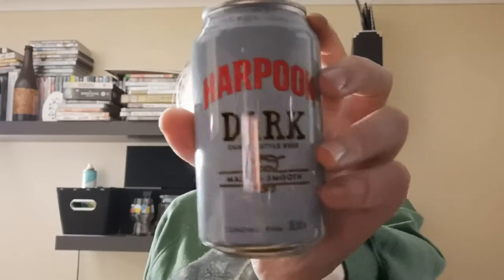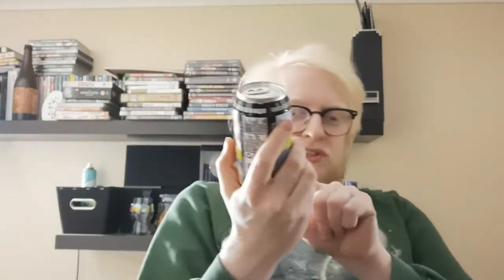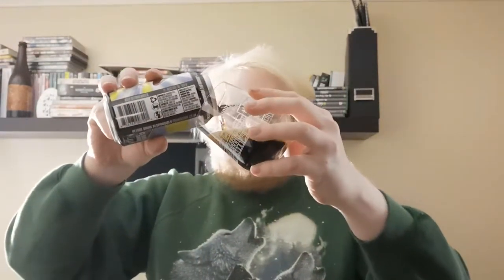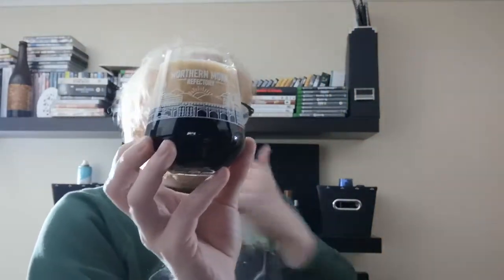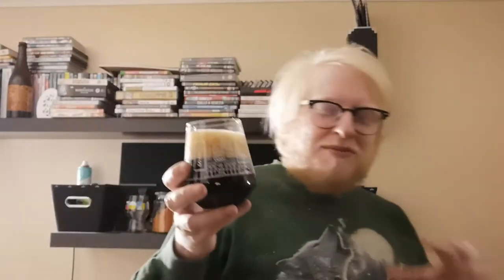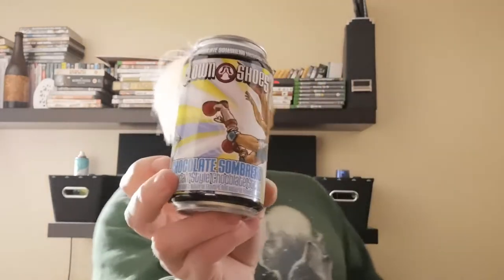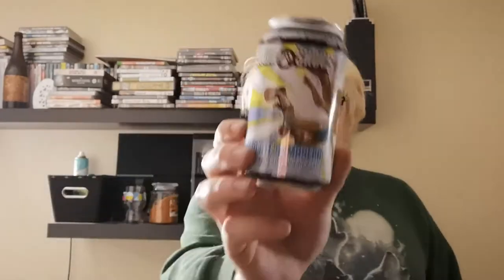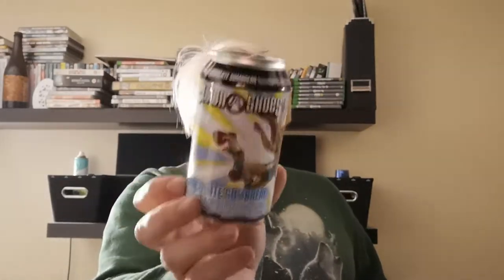#889 | Chocolate Sombrero | Clown Shoes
Wish List: